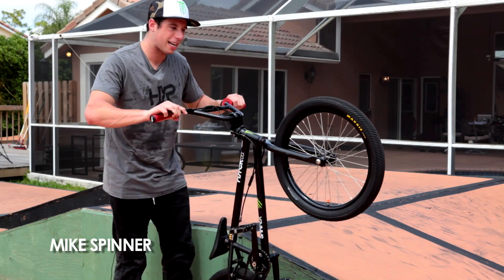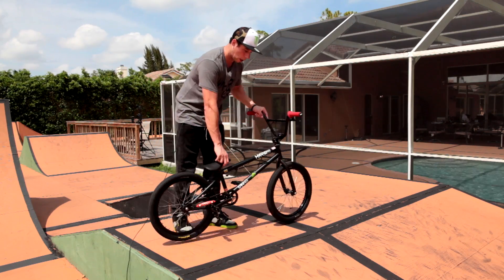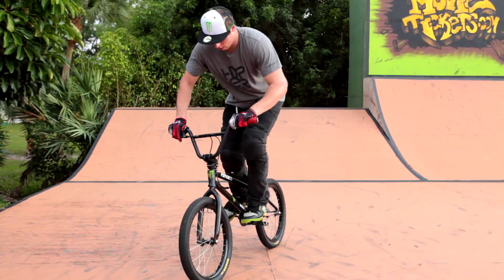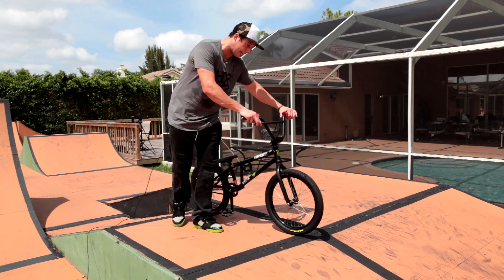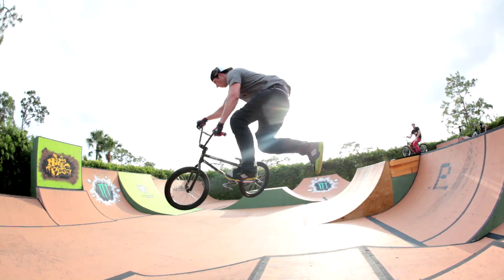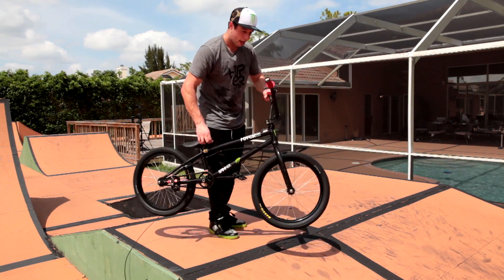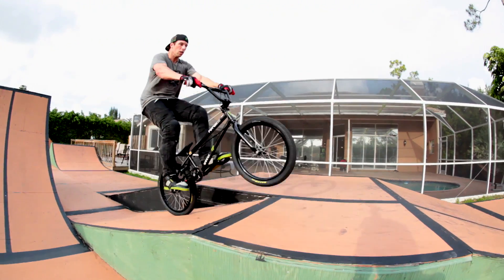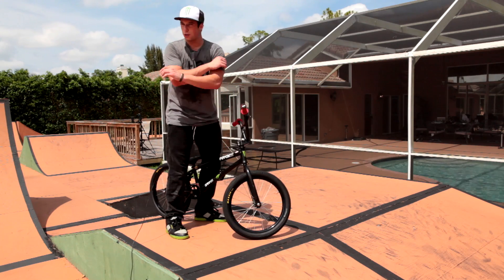How To Tailwhip, Mike Spinner, Alli Sports BMX Step By Step Trick Tips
Mike Spinner has an epic park in his backyard, perfect to practice new tricks and to teach the world his favorites. Tailwhips are a full commitment trick says Spinner, so when you are first learning them he suggests standing on the ground and practicing whipping the bike around with your arms in order to practice landing your feet onto the pedals. Once you take your tailwhip to a flyout scenario you are ready to take it over a wedge. Listen in as Mike Spinner breaks down the tricks to tailwhipping a wedge in this Step By Step.